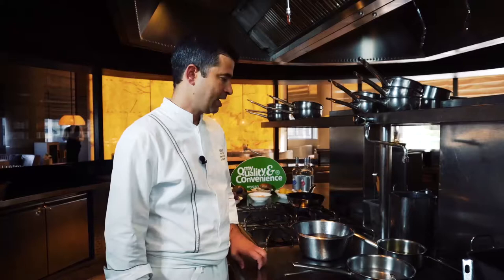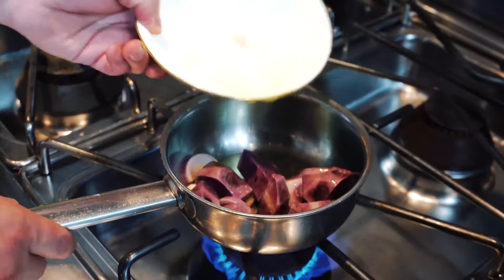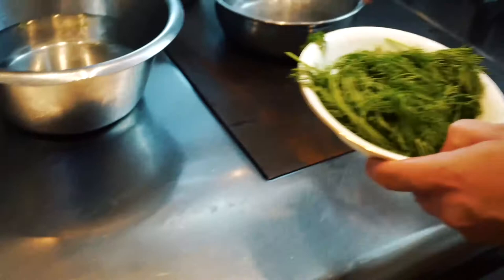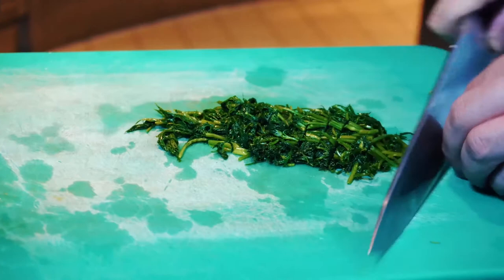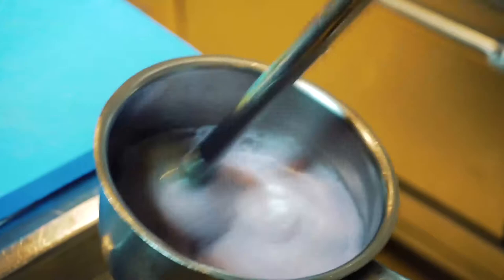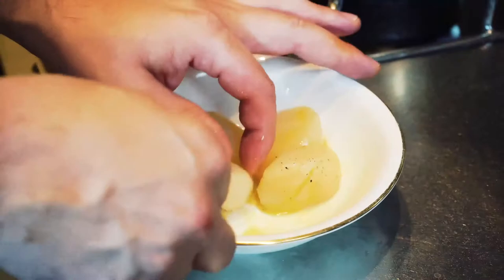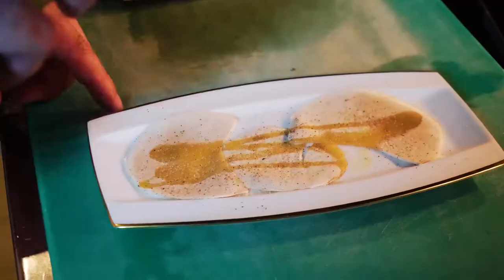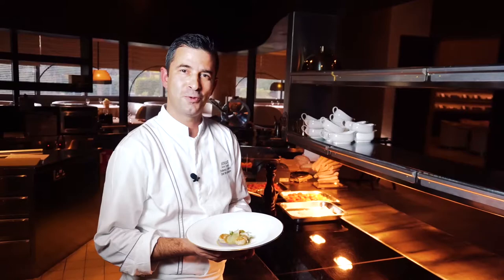Chef Frederico Sanna | Armani Ristorante | Recipes Collection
Chef Frederico Sanna - Armani Restaurant shows us how easy it is to prepare a Scallop Seafood Appetizer. MonViso Italian Mineral Water has sponsored the 10th Italian Cuisine & Wines World Summit 2018.

MonViso Italian Natural Mineral Water has been among the sponsors of the 10th Italian Cuisine & Wines World Summit held in Dubai in November 2018

Chef Frederico Sanna:

With an experience of more than 10 years in the industry, Frederico Sanna has become a gourmet guru.  He has proven to be one of Dubai’s most solid chefs.

Armani Ristorante

Savour traditional Italian cuisne and modern interpretations of classic dishes brought to life by signature Armani hospitality. The finest ingredients, accomplished chefs and most authentic of flavours are enjoyed against a stylish, contemporary backdrop. We understand that life gets busy, and that time is not always on our side.

MonViso in Brief:
MonViso is the Alpine Italian mineral water from Europe’s highest source, was launched in Dubai 4 years ago, and is now available in several outlets across the UAE. Due to our water’s consistent purity and our brand’s humanitarian and sustainability commitment, we have been endorsed by public and private institutions, who are partnering with us to achieve our non-profit goals:

In collaboration with Al Jalila Foundation MonViso launched "Take Water. Give Life", a retail and hospitality sales donation program in which we donate 1 AED per liter of MonViso sold by program participants, to Al Jalila, whose mission is to transform lives through medical research and education. Until 31st of July 2019 we have donated the equivalent of 441,851 Litres.

MonViso assures free collection of empty plastic and glass bottles for all our customers. We are in the final stages in closing the loop of the plastic recycling process and we will start producing Polo Shirts from textile fibres created from the plastic bottles. The revenue from the merchendize net sale is donated to Al Jalila Foundation. We are the first water brand in the UAE to launch such a sustainability program

MonViso has an unmatched set of health properties:

▪100% “natural mineral water” as defined by European and Italian regulations in force
▪Sourced from Europe’s highest spring (2,042 m), pure at origin and bottled at source
▪One of the world’s lowest sodium content levels (0.33 mg/L), making it perfect for low-sodium diets
▪Minimally mineralized and extremely light

10th Italian Cuisine & Wines World Summit Dubai:

The Italian Cuisine and Wines World Summit, the longest and most prestigious event dedicated to the promotion of the cuisine, wines and the “Made in Italy” agro-food industry, is celebrating the final stage of its tenth anniversary edition roadshow in Dubai.

The numbers of these ten editions of the Summit are impressive, involving over 250 chefs and 120 restaurants and hotels in Hong Kong, Dubai, Beijing and Shanghai, 200 sponsors and partners, including wineries throughout the peninsula, and collaboration with important exhibitions and fairs such as Hong Kong International Wine and Spirits, Dubai Specialty Food and Shanghai FHC.
“The Summit, thanks also to its continuity, is perhaps the only international food and wine event focused on educating consumers, professional or private, as regards catering and Italian products outside of Italy “, says Rosario Scarpato, creator and director. The final stop in Dubai (November 19-24), is now taking place after successful shows in Hong Kong, where the event debuted ten years ago, Beijing and Shanghai, which were held during the first two weeks of the month.

THE SUMMIT CHEFS IN DUBAI
Silvia BARACCHI , Heinz Beck , Nicola Cavallaro, Caterina Ceraudo, Giuseppe Conti, Domenico Crolla, Iside de Cesare , Antonio Di Sieno, Enrico Gerli, Paolo Gramaglia, Vincenzo Guarino, Tony Lo Coco, Giorgio Locatelli, Stefano Masanti, Massimo Mantarro, Valentino Palmisano, Matteo Rizzo, Alfredo Russo, Tano Simonato, Peppe Stanzione, Francesco Acquaviva (Social by Heinz Beck), Salvatore Barcellona (Prego’s Media Rotana Hotel), Hadi Elawar (Eataly), Davide Jack Gardini (Bice Hilton Hotel), Matteo Guerra (Matto Oberoy Hotel), Antonio Iacovelli (Trattoria Toscana Madinat), Fortunato Leocata (Gusto Al Bandar Rotana Dubai Creek Hotel), Giuseppe Pezzella (Quattro Passi Five Hotel); Andrea Russo (Vivaldi by Alfredo Russo – Sheraton Creek Hotel), Salvo Sardo (Ronda Locatelli Atlantis), Michele Sciotti (Leonardo Stella di Mare Hotel).